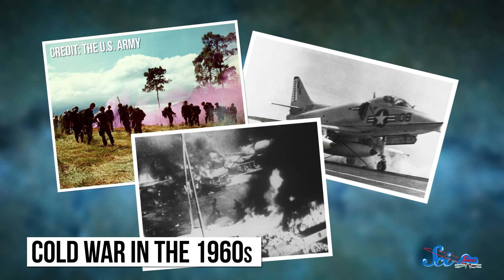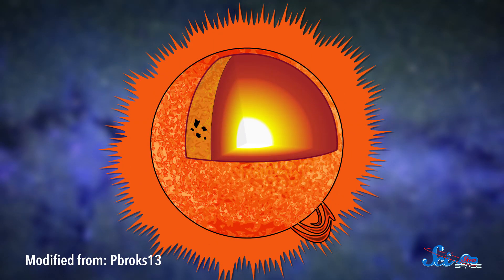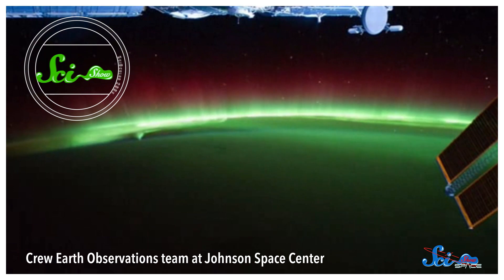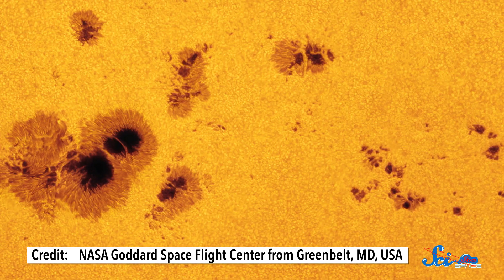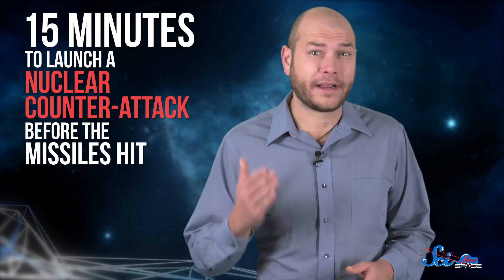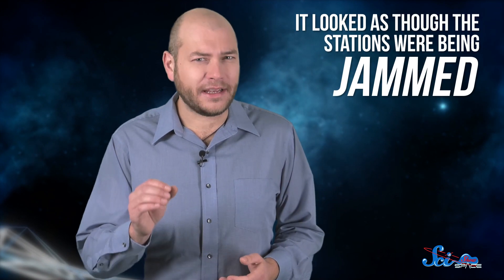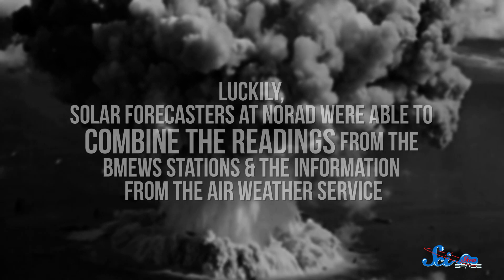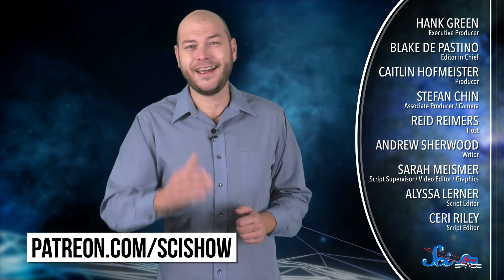The Solar Storm That Almost Started World War III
May 23rd, 1967 could have been the beginning of the end - all thanks to the sun.